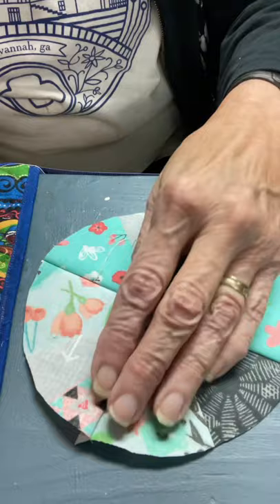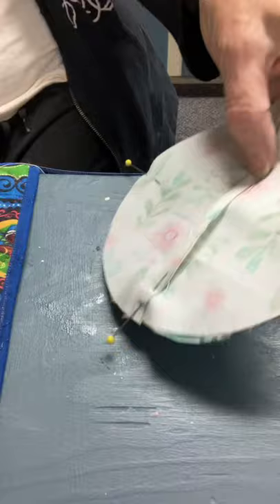December 14, 2020